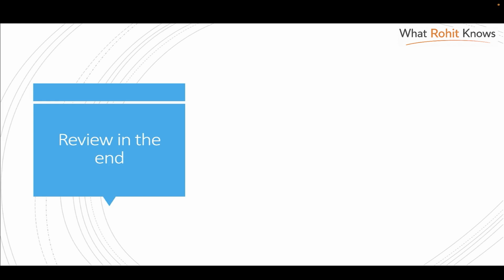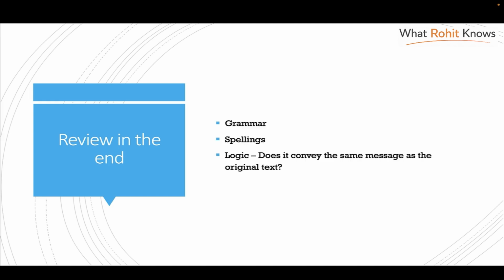PTE Academic - Class C044 Writing Summarize Text Tips and Tricks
In this Writing lesson (C044), you will learn a clear, step-by-step approach to score higher in PTE Academic.

✅ What you’ll learn:
• High-impact tips to save time and avoid traps
• Speed + accuracy strategies (what matters most for scoring)
• How to practice efficiently for fast improvement

📌 How to use this course:
1) Watch Introduction → 2) Learn the Method/Template → 3) Watch Tips & Tricks → 4) Do Guided Practice (GP).